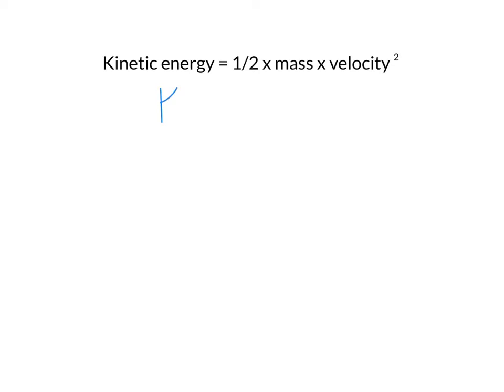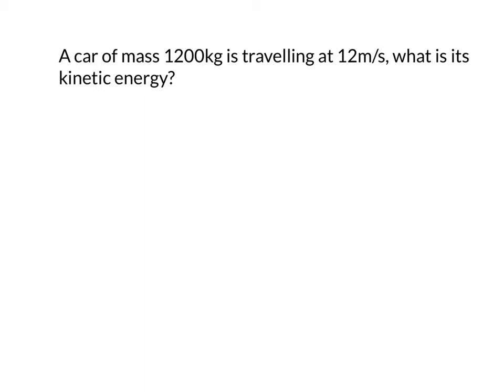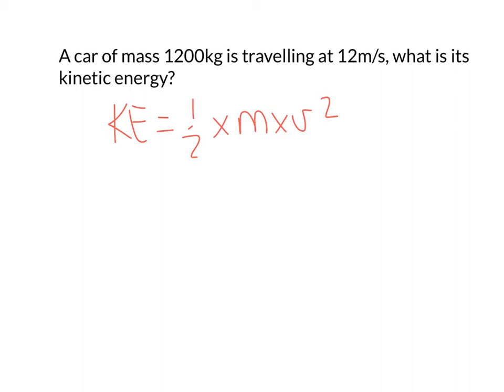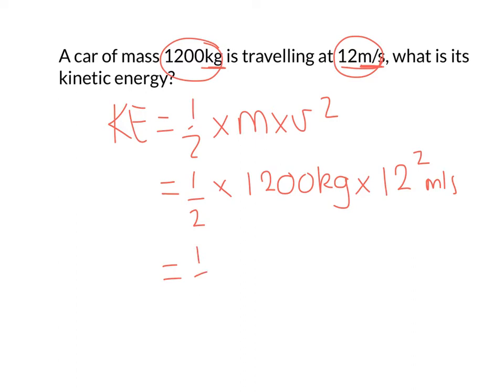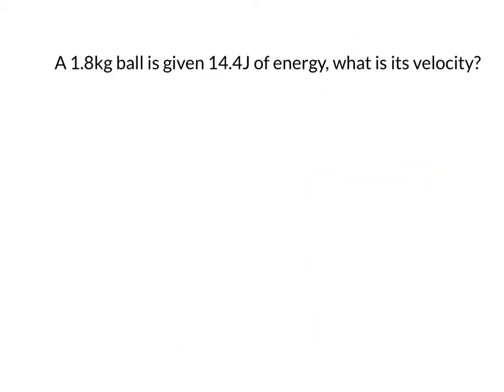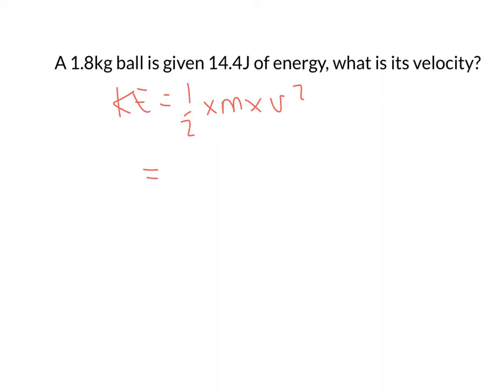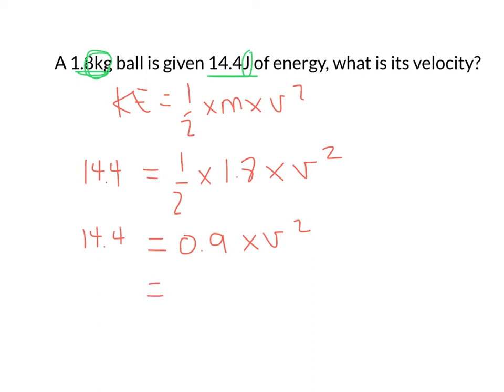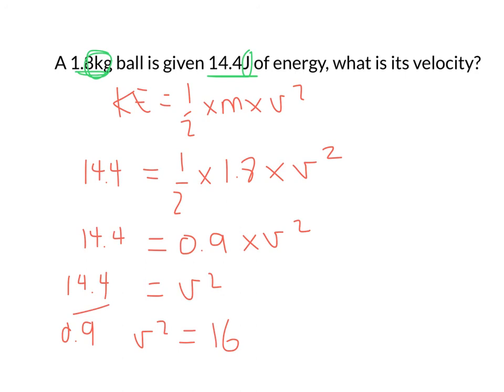kinetic energy equation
This project was created with Explain Everything™ Interactive Whiteboard for iPad. It is about using the kinetic energy equation